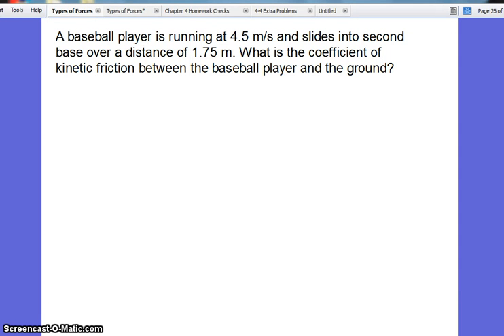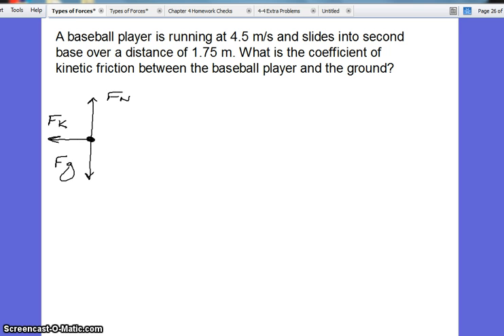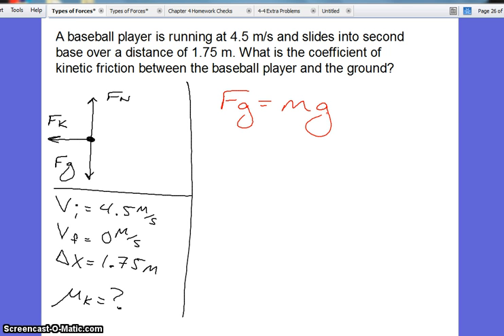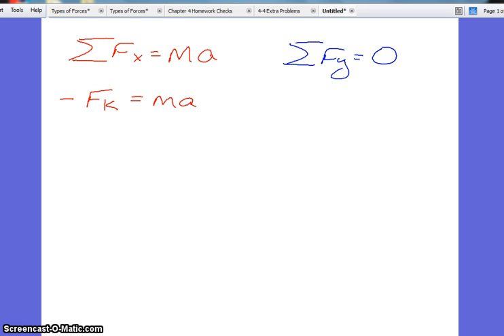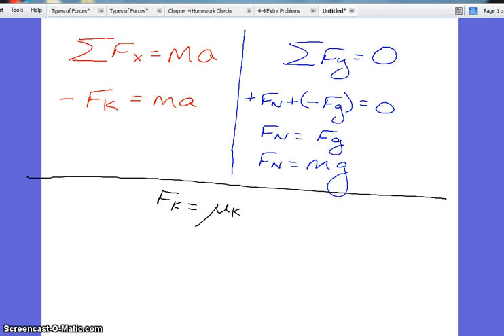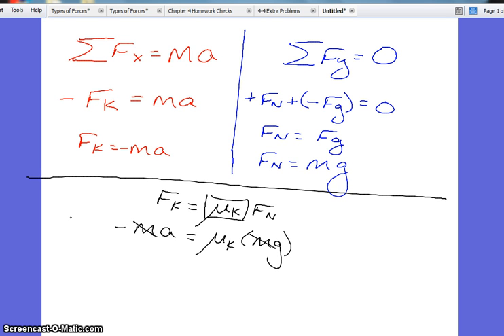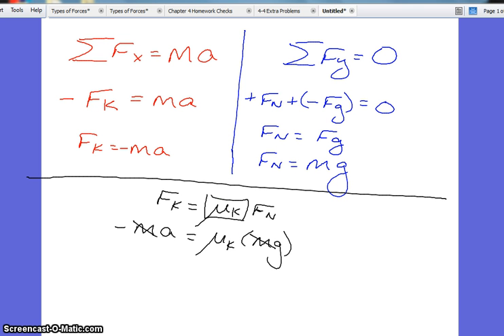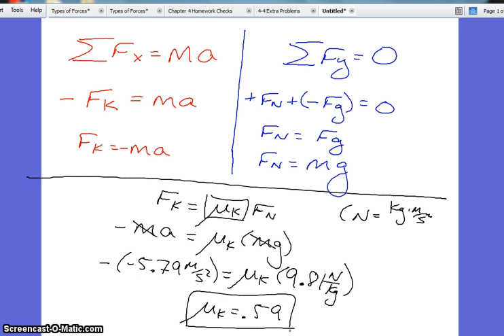Force Problem 12 Net Force 3